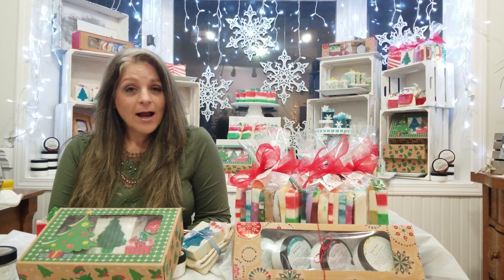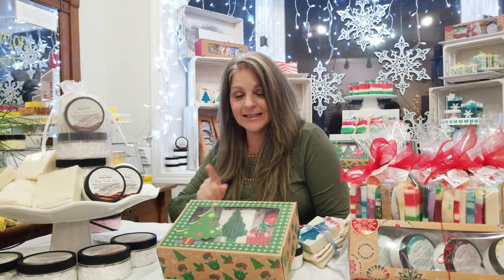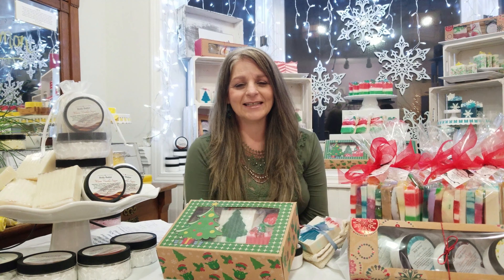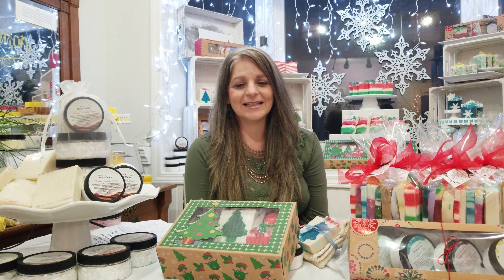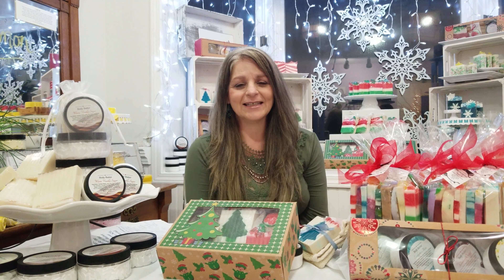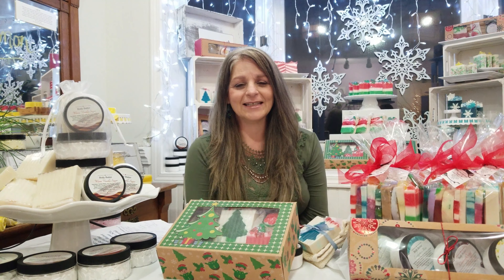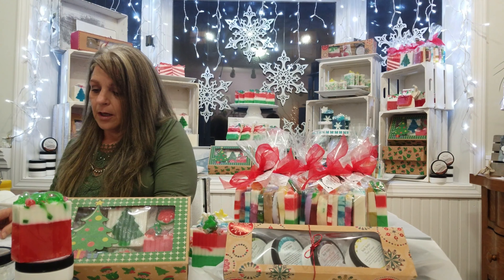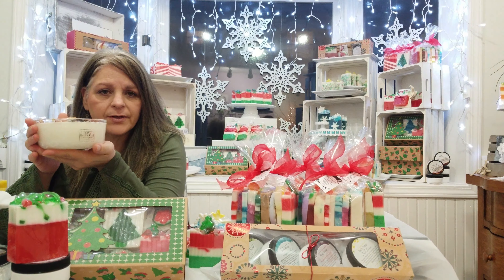Holiday Hub #2 - November 10, 2020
Welcome to our second Holiday Hub! Today, we invite you to a very special event in which you will be able to have first "dibs" on all of our new products this Christmas. Alongside this, Connie discusses a variety of topics, outlines new specials, deals and more!